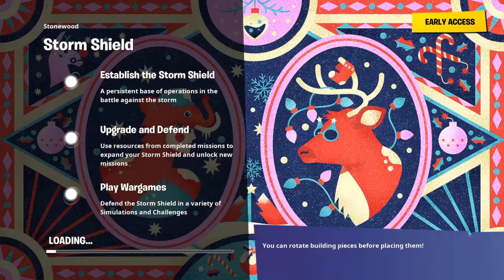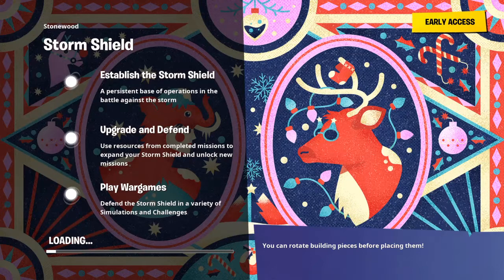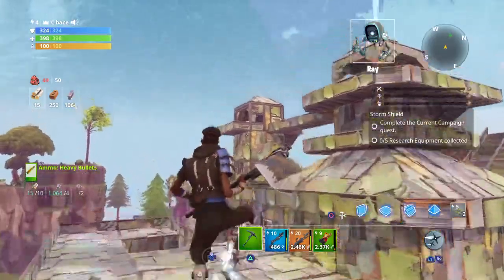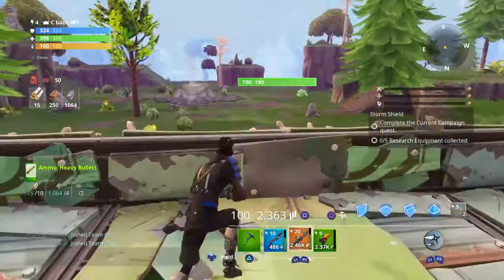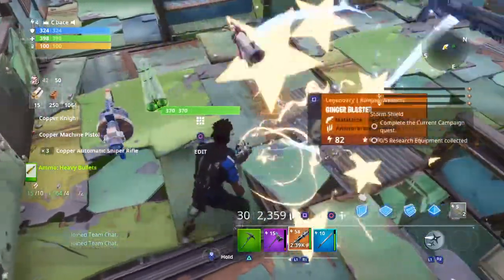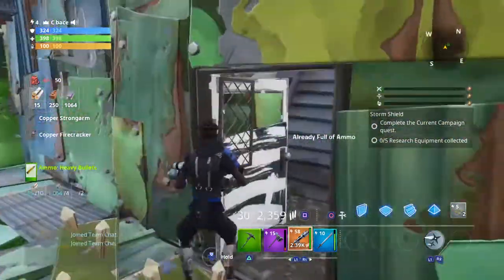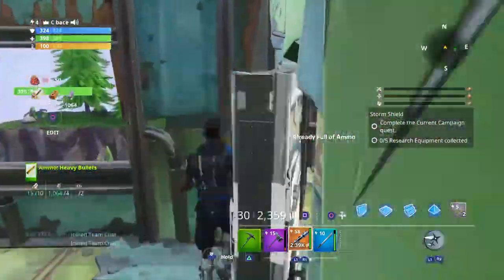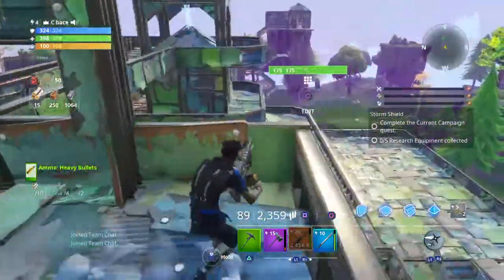My fortnight save the world bace!!!